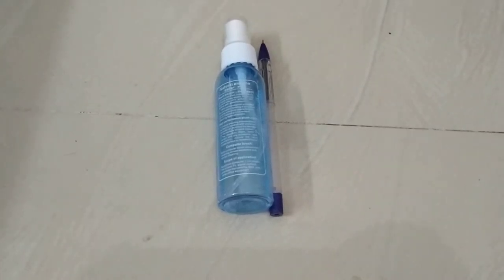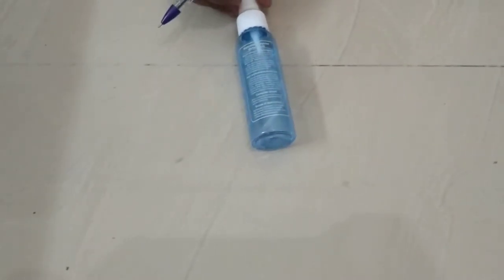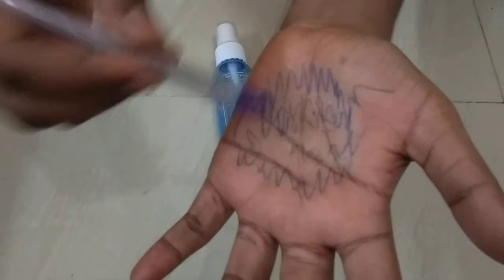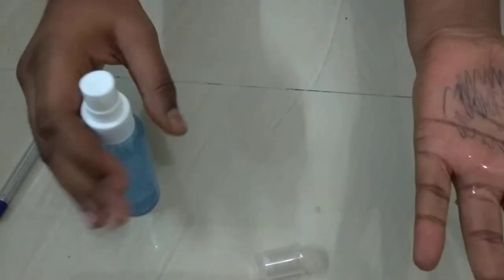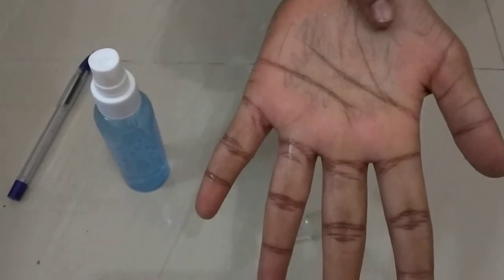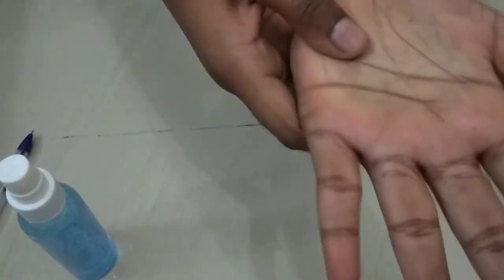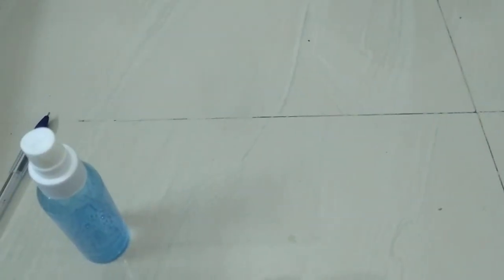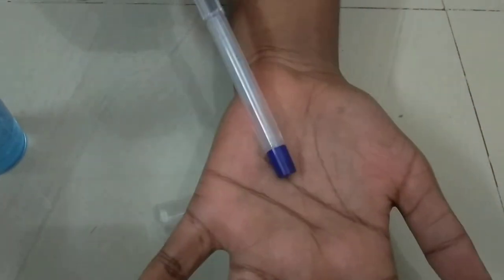How to remove ball pen ink from our hand instantly?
Paul timothy